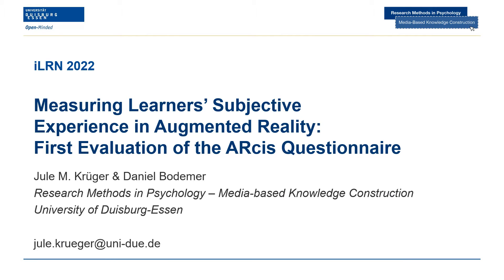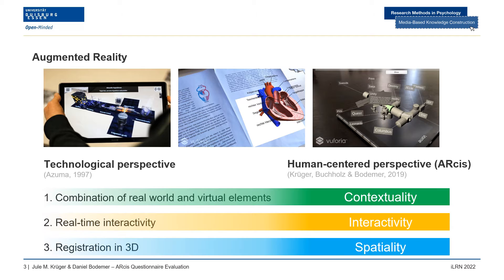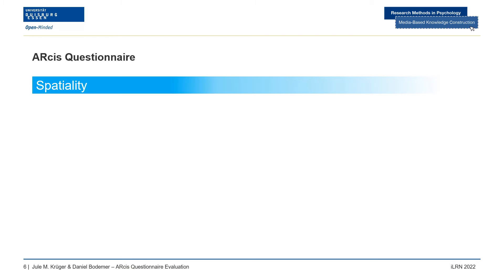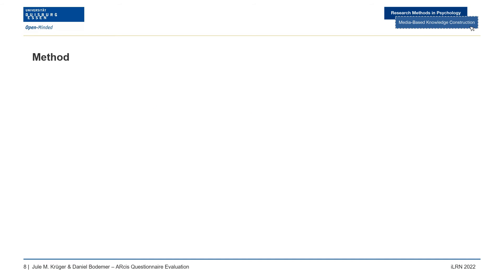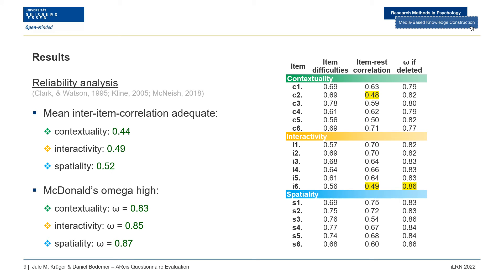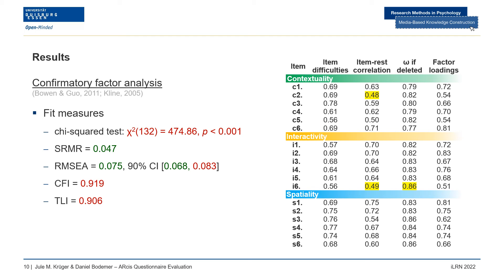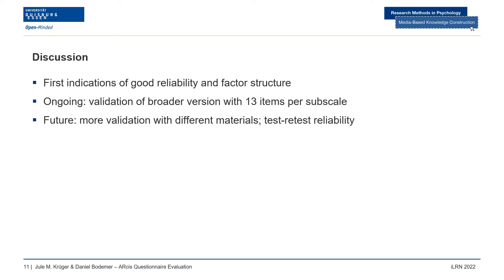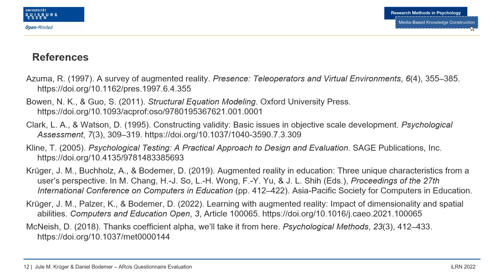iLRN2022: Measuring Learners’ Subjective Experience in Augmented Reality: First Evaluation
Measuring Learners’ Subjective Experience in Augmented Reality: First Evaluation of the ARcis Questionnaire
Work-in-progress paper (poster): 2 to 3 pages
Academic Stream, Late Round – Core Track 1: Assessment & Evaluation (A&E)